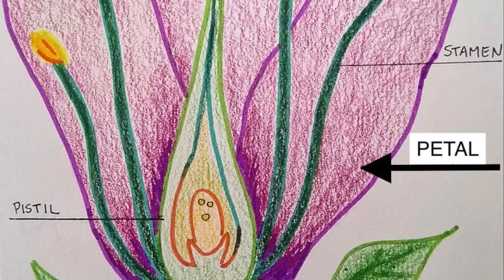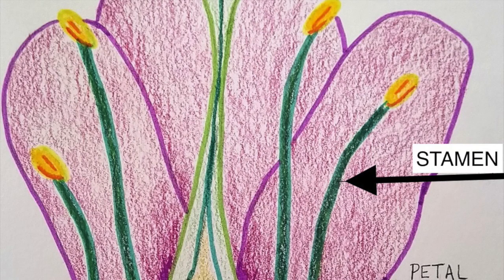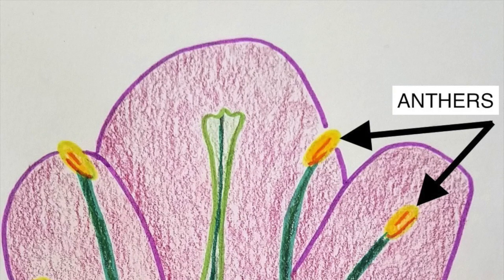Flower Dissection!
Learn some simple flower parts and then dissect a couple common garden flowers with teacher Mary-Margaret!